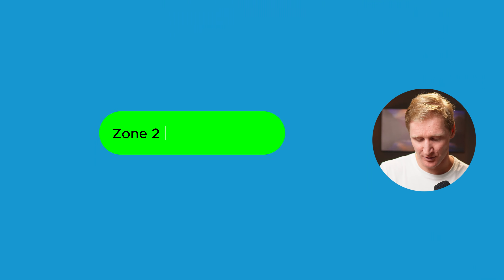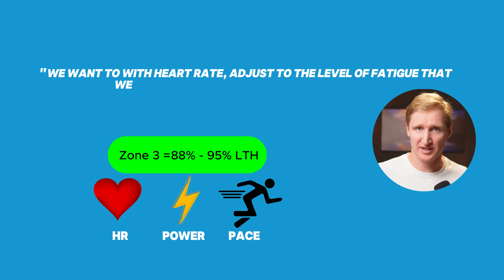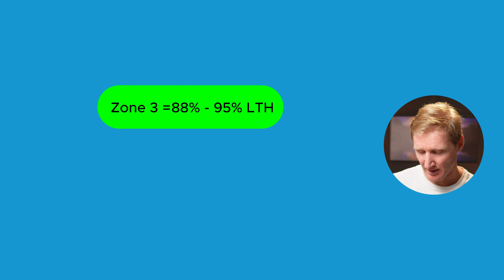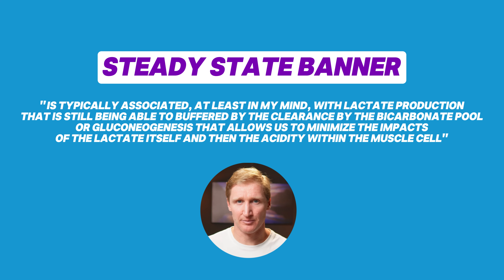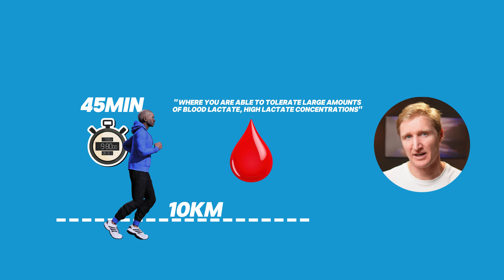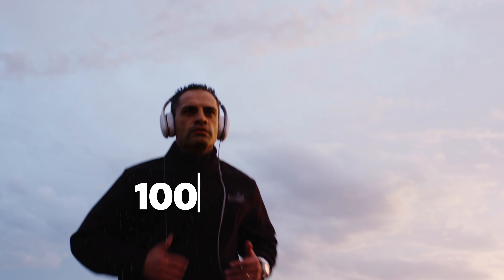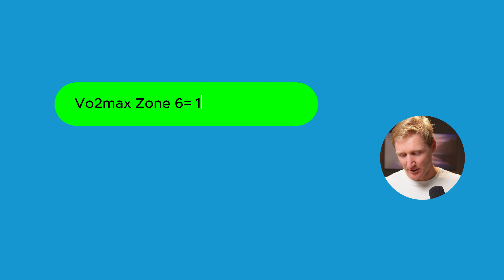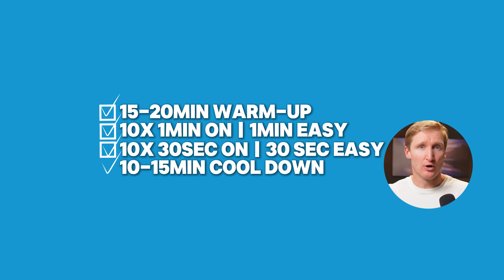I Explain My Zone-Based Skeleton Running Workouts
00:00 Intro
00:26 Zone 2 Running
02:07 Zone 3 - Marathon Workouts
05:32 Zone 4 - Half Marathon Workouts
09:48 Zone 4/5 - Threshold Workouts
12:43 Zone six - VO2max Workouts
16:22 My Biggest Mistakes